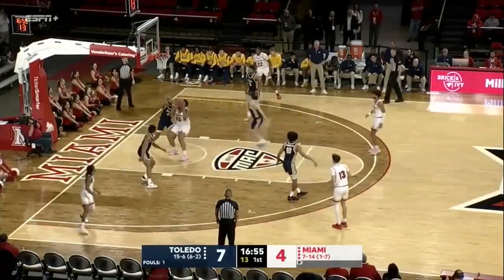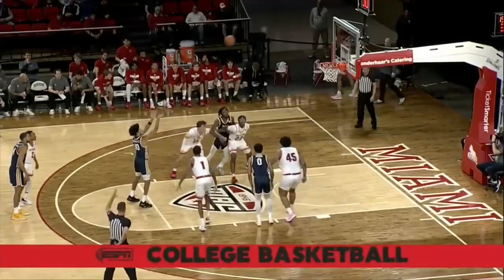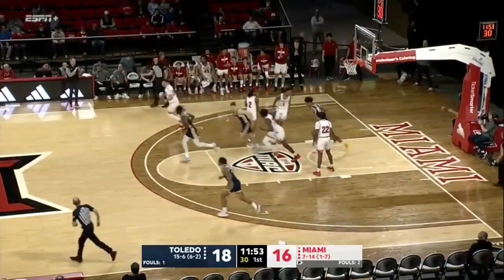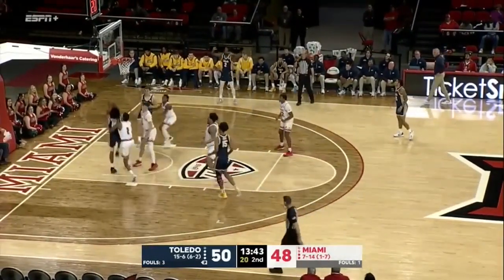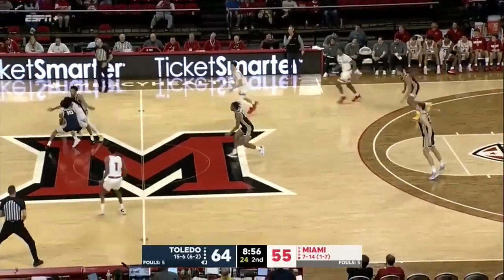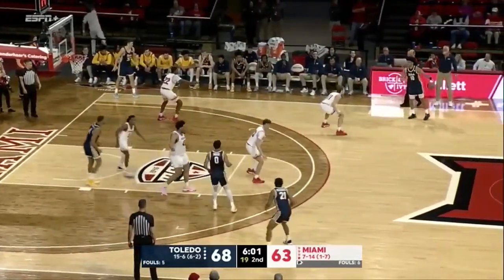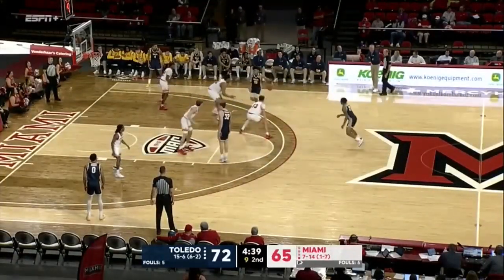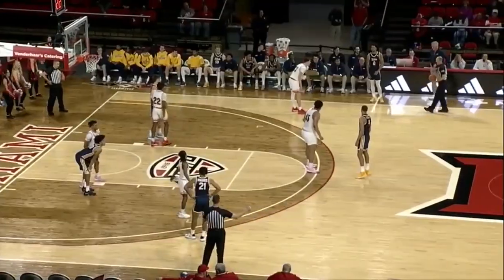Ray J Dennis vs MIAMI OH 29 PTS 1.31.23